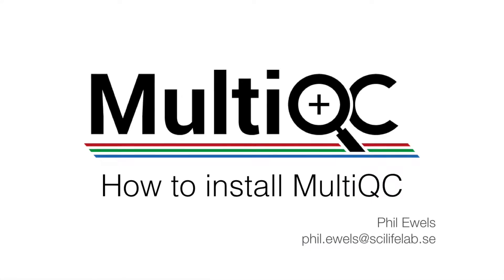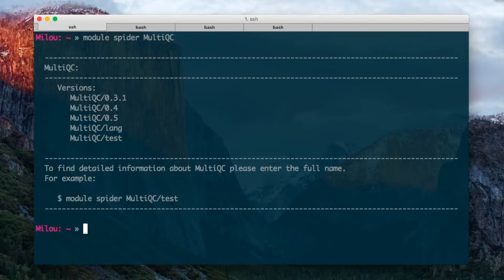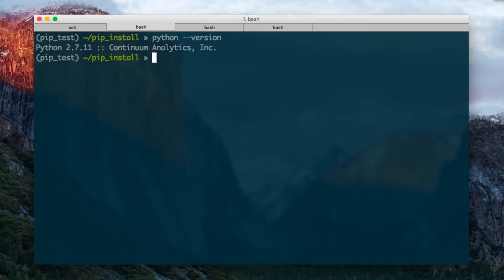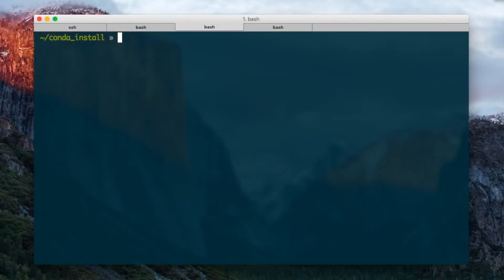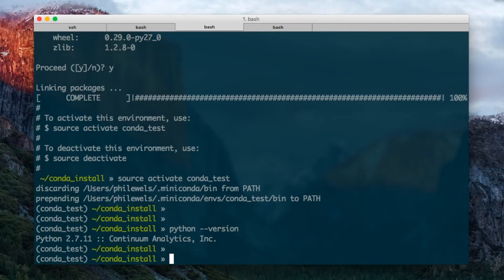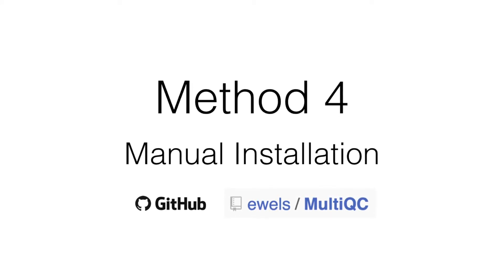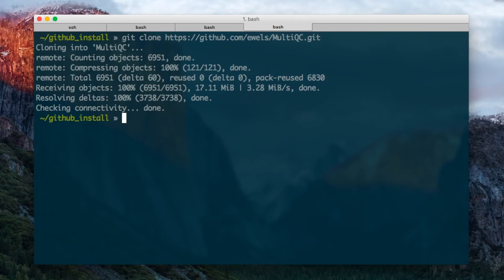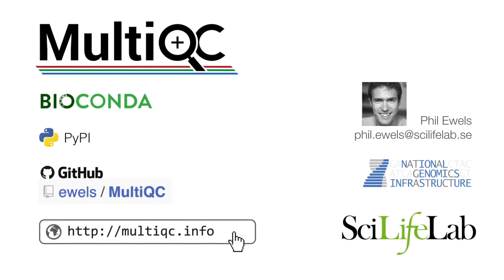MultiQC Installation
Video tutorial of the different ways to install MultiQC.